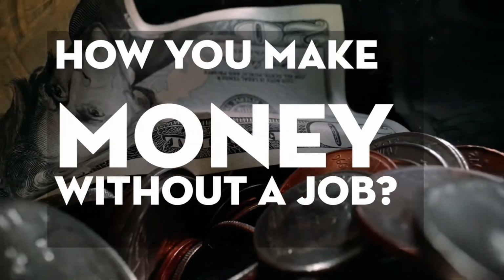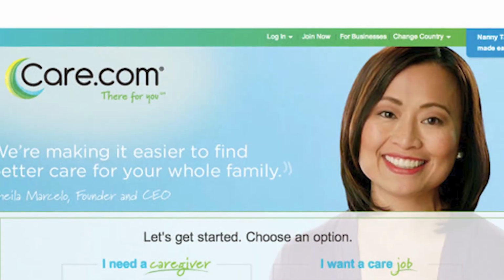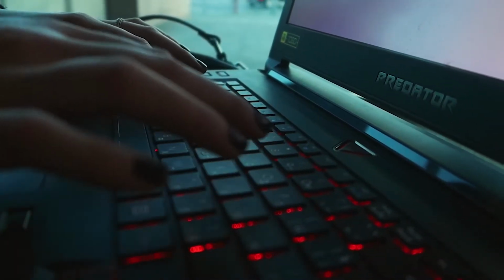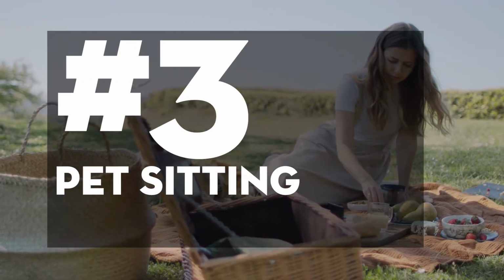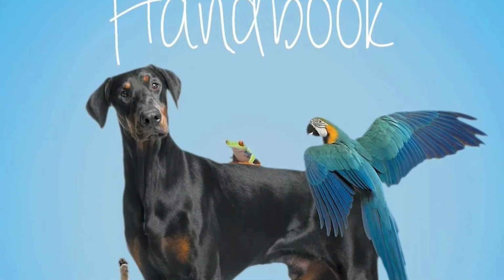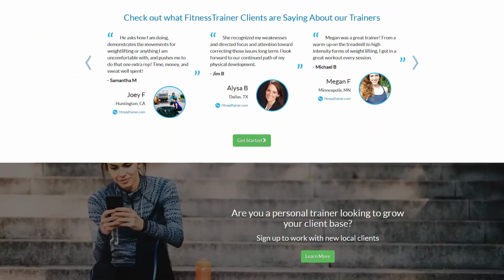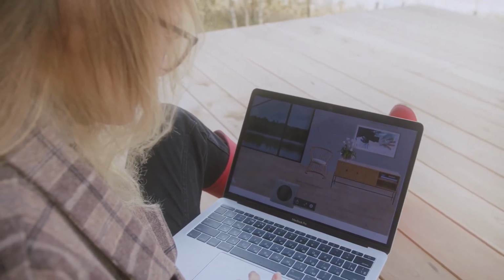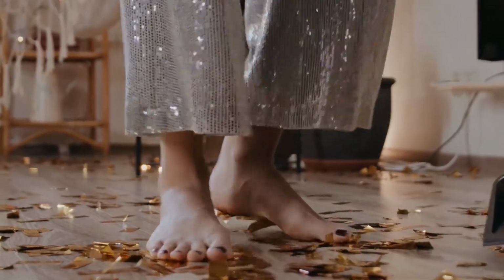How you can make MONEY WITHOUT a JOB FAST! (Latest Update)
If you are unemployed or just looking for ways to bring in extra cash, these are some GREAT ways to make FULL TIME Income on your own schedule! Instagram

5 Ways To Make Full Time Income With NO JOB

Today I share 5 ways that I have brining in extra cash every single week, even when I was as young, these tactics work amazing, regardless of your age.

There's no excuse you have to not be making money. If your finances are something you are focusing on, then there are plenty of options you have to go make some extra cash!

I will be uploading videos on finance, marketing, copywriting, businesses on a daily basis.